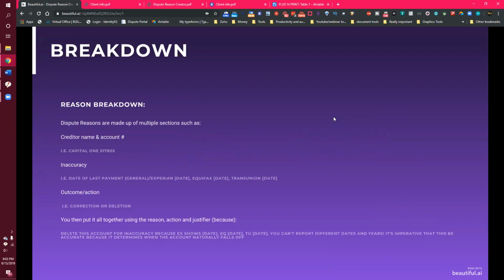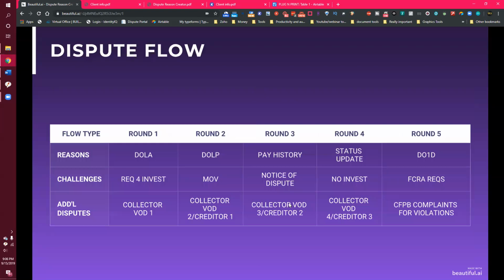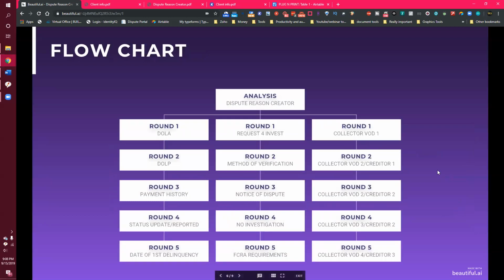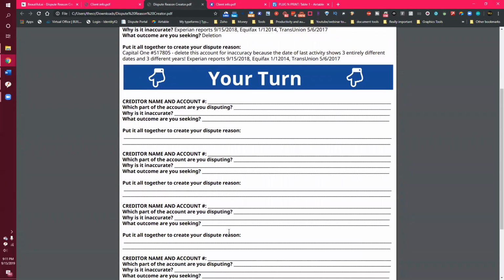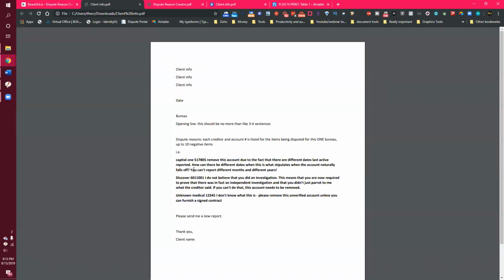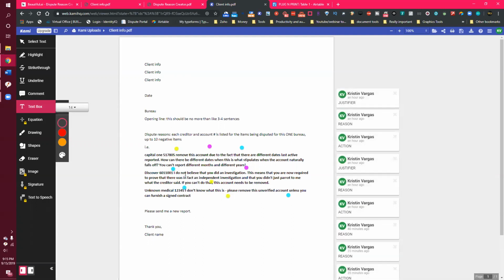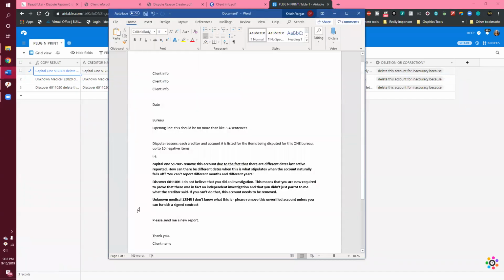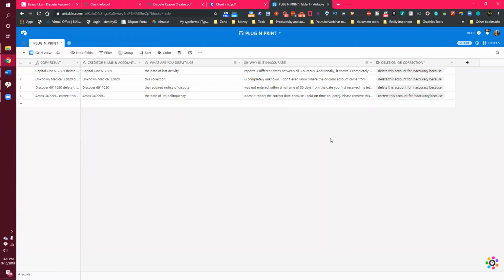How to Get Super Deletions: Dispute Reason Creator for Credit Repair Letters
Get your free Dispute Reason Creator & check out the other amazing credit repair tools such as the digital Plug N Print and the advanced verison of this video

It's really as simple and plug in the information directly from your credit report and create your dispute reasons! I've created these tools to help you succeed.